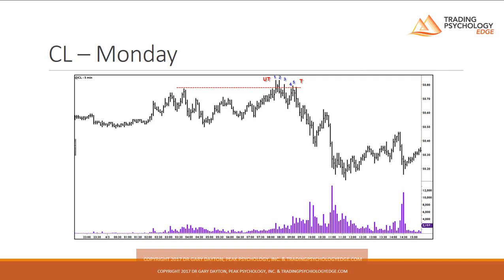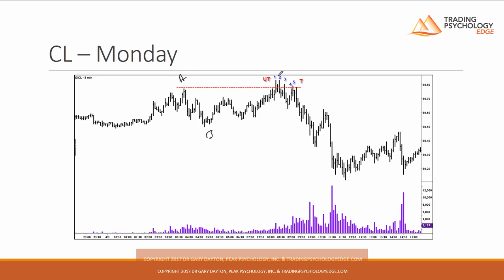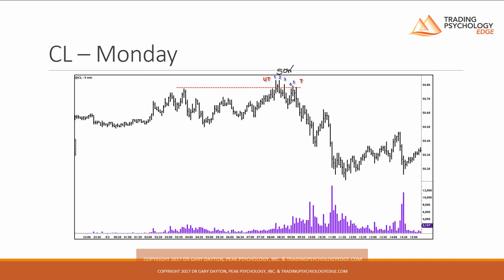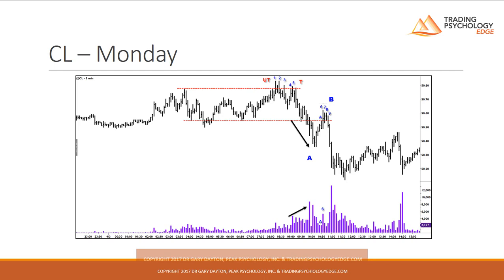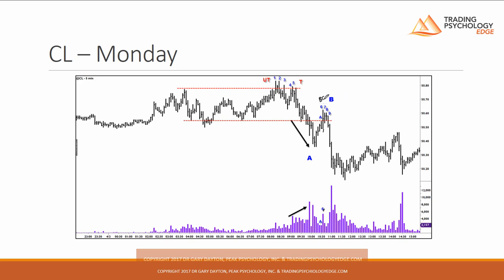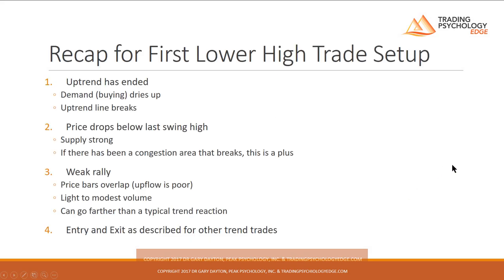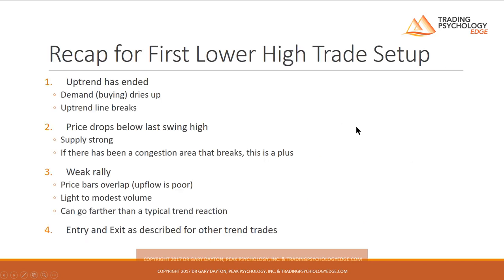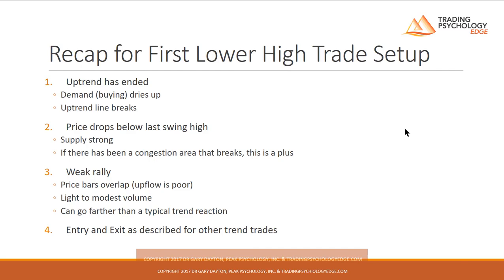23 7 Monday Crude Oil Trading Wyckoff Playbook